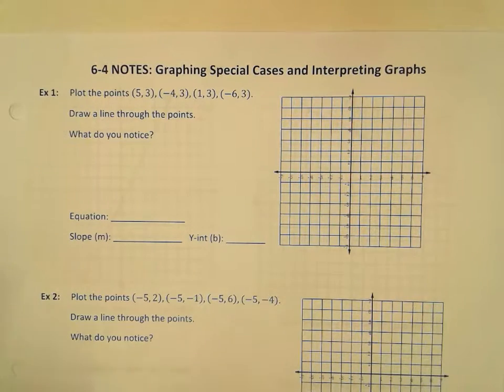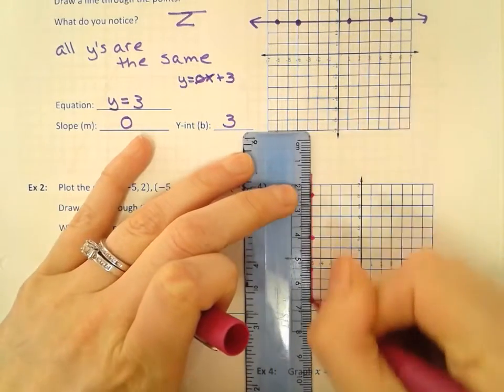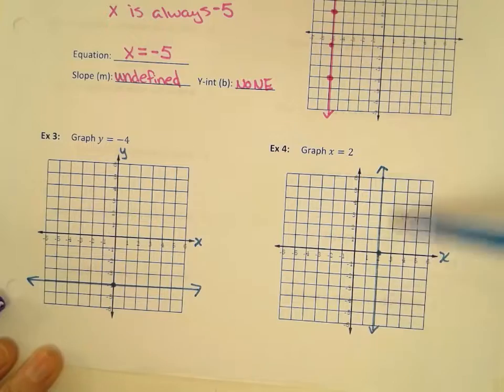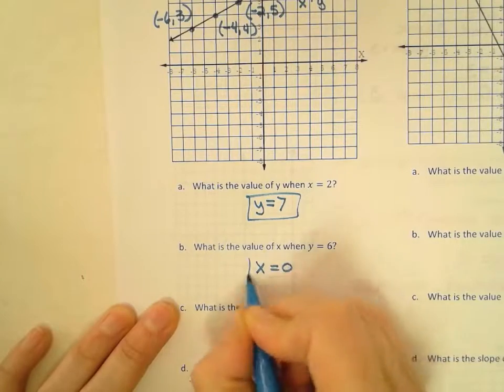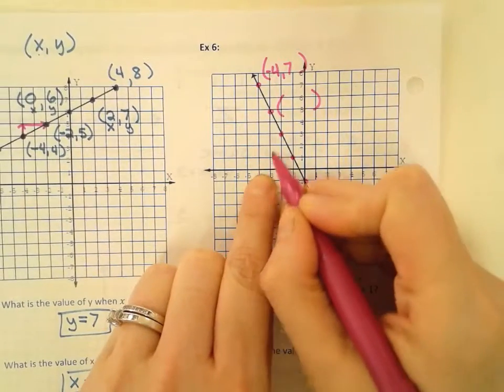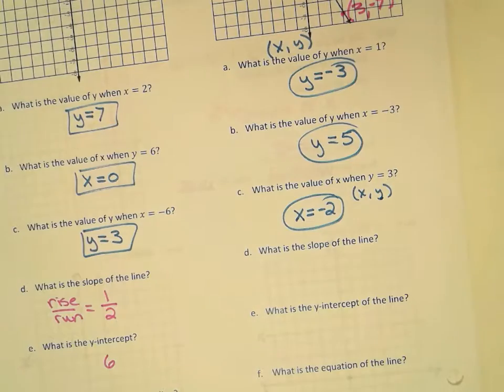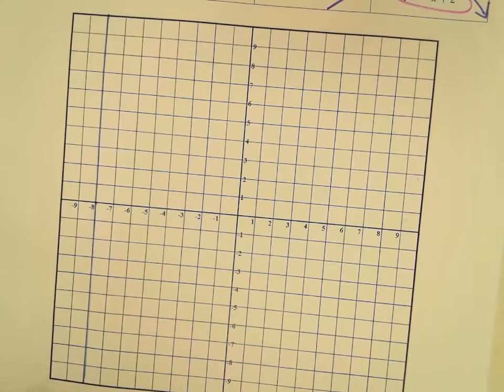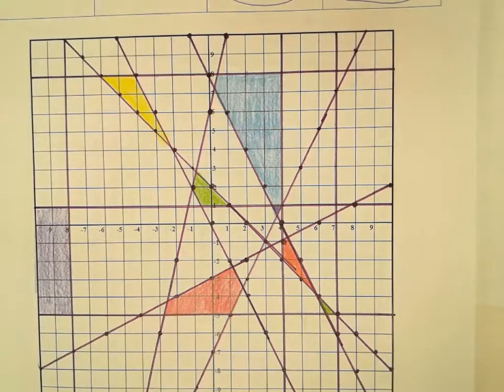6 4 Graphing Special Cases